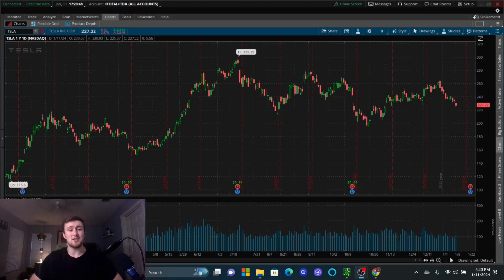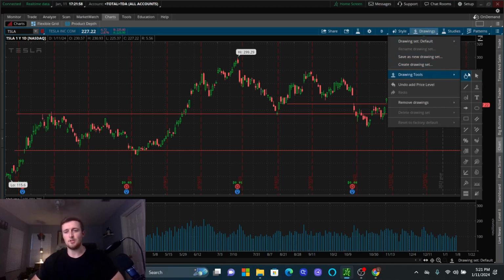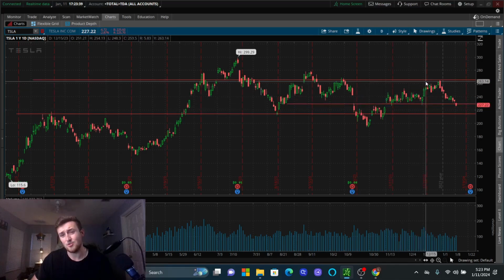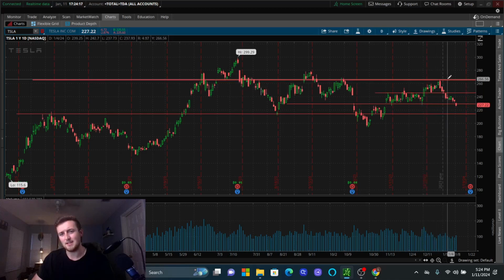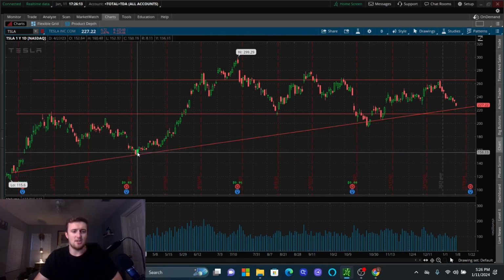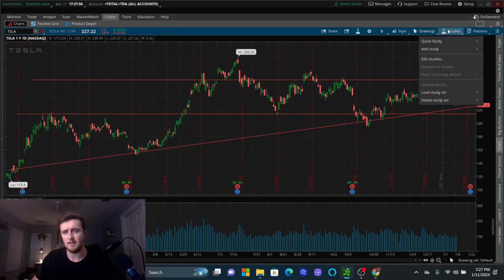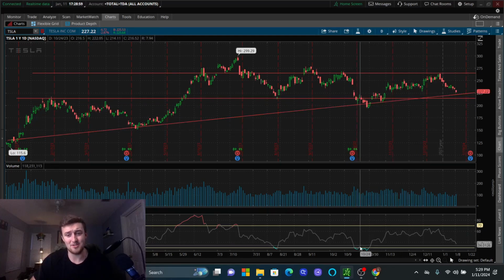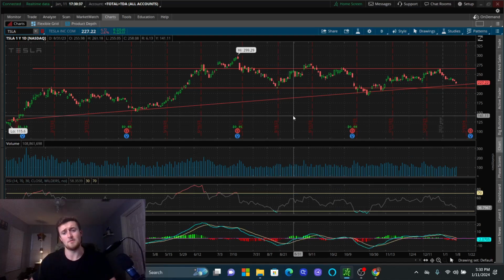Time When to Buy using Technical Analysis - Market Master Series (Part 3)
Understand the basics of trading from experts that wont charge you ridiculous fees.  This information is free to all and our goal is to educate everyone on the tricks to being a successful trader/investor.